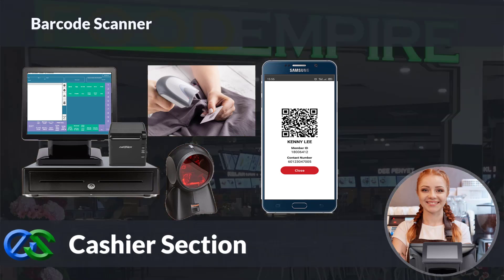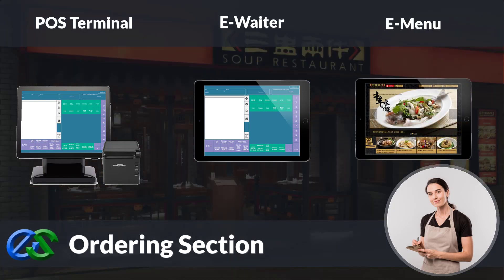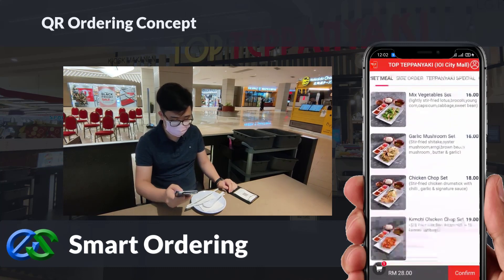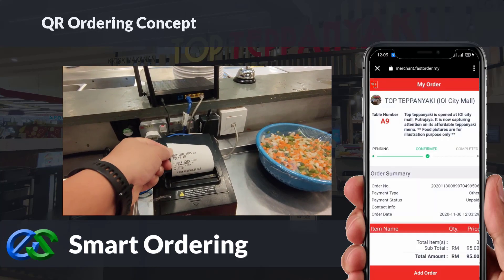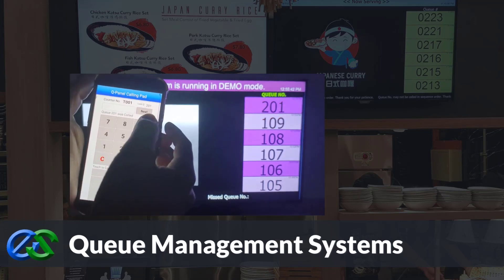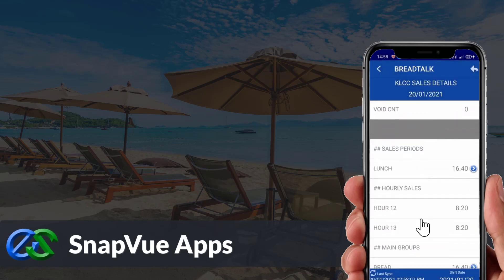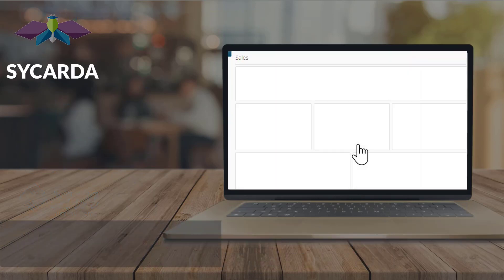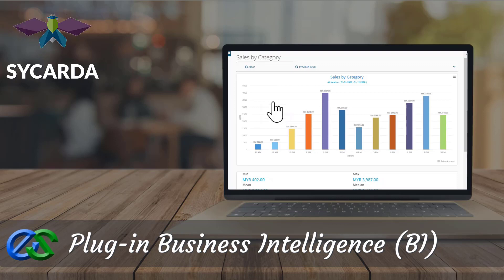? Restaurant Online Ordering By Mobile Phone Near Kuala Lumpur Best Restaurant Pos Kuala Lumpur 2020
If you are interested to find out more about Restaurant Online Ordering By Mobile Phone near Kuala Lumpur, please

The video is presenting Restaurant Online Ordering By Mobile Phone near Kuala Lumpur information but also try to cover the following subject:
-best restaurant pos near kuala lumpur
-pos system for small restaurant business
-restaurant manager pos system

 Something I noticed when I was looking for details on Restaurant Online Ordering By Mobile Phone near Kuala Lumpur was the absence of appropriate info.
 Restaurant Online Ordering By Mobile Phone near Kuala Lumpur nevertheless is an subject that I know something about. This video for that reason should be relevant and of interest to you.
Our Yt channel has other related videos about best restaurant pos near kuala lumpur, pos system for small restaurant business and restaurant manager pos system
Now that you have actually watched our YT vid about Restaurant Online Ordering By Mobile Phone near Kuala Lumpur has it assisted?
Please share on Twitter the YouTube vid to help other people searching for best restaurant pos near kuala lumpur or pos system for small restaurant business :)